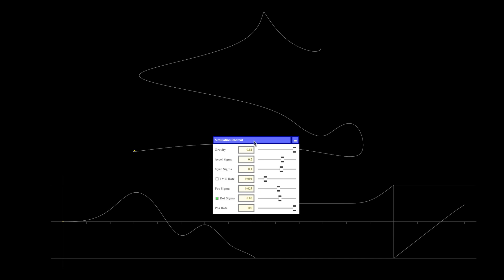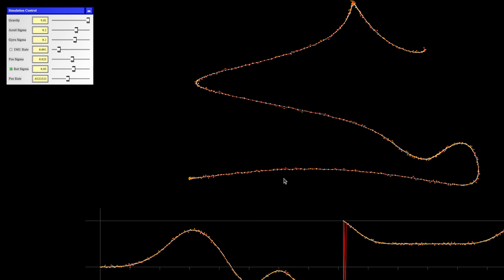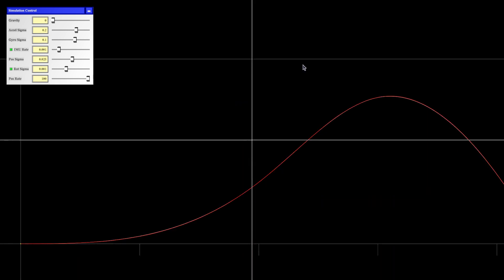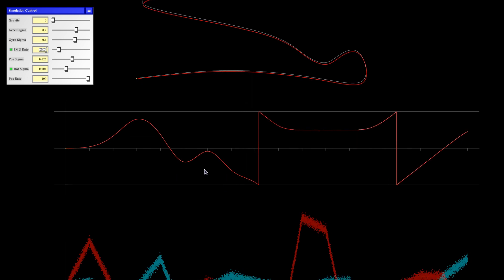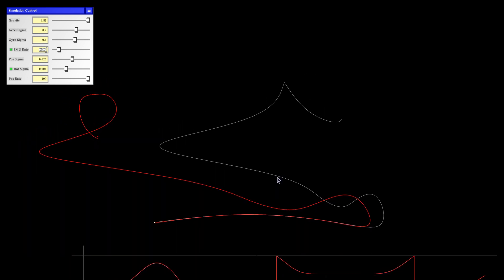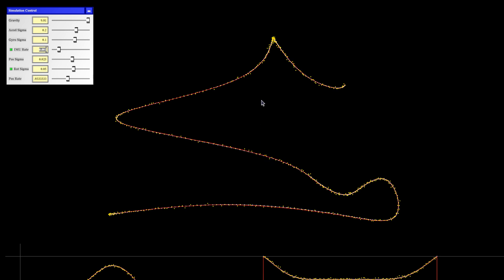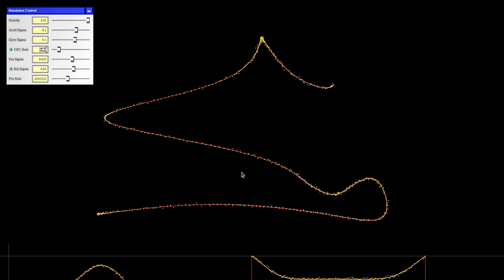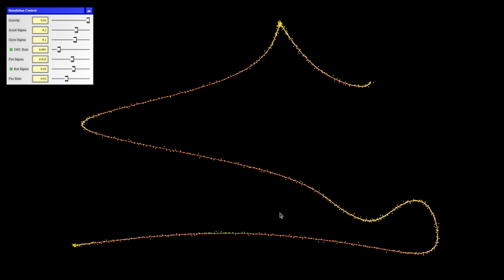Sensor Fusion for Object Tracking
Tracking in modern commercial VR systems is based on the principle of sensor fusion, where measurements from multiple independent sensors are combined to estimate the position and orientation of tracked objects with better quality than what can be achieved by using those same sensors in isolation.

This video shows a simulation of a moving and rotating object in two dimensions, tracked by an external absolute measurement system and a relative measurement system integrated into the tracked object. Measurements from these two systems are combined using a non-linear extension of the Kalman filter, yielding a result with low noise, low update latency, and no drift.